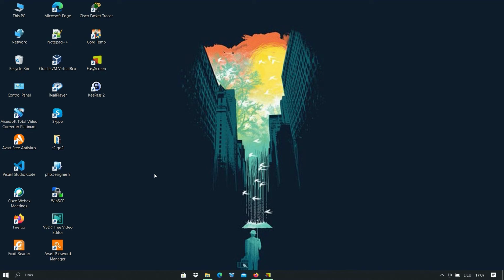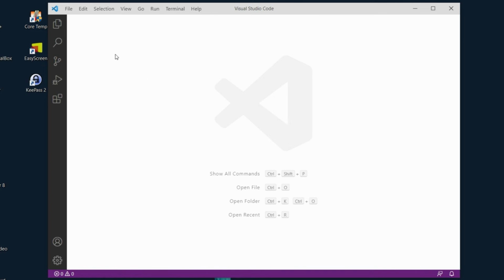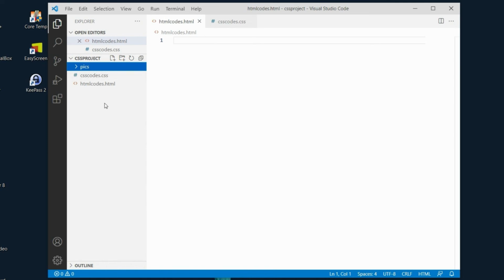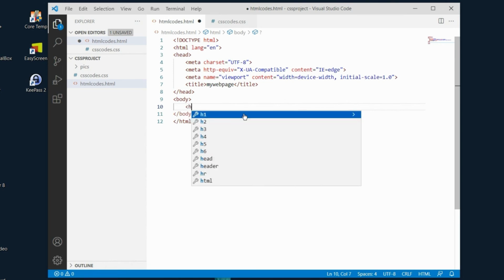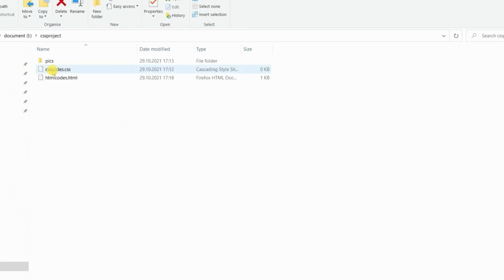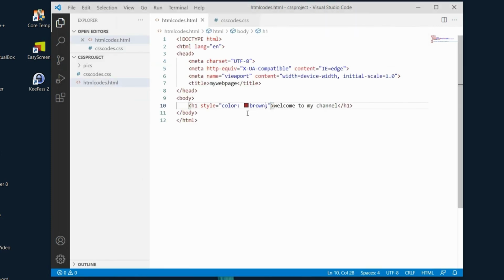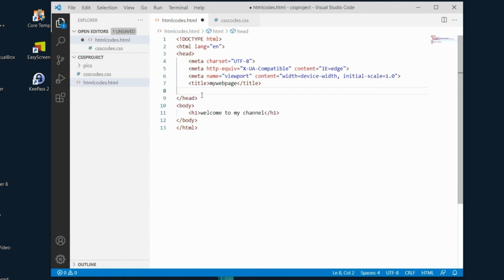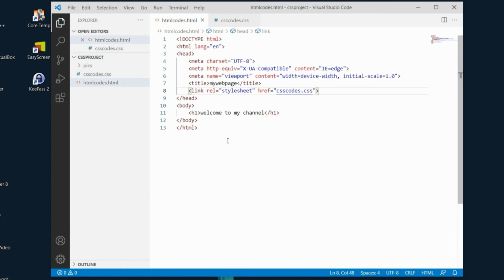CSS part #1: How to start CSS and HTML with Visual Studio Code?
how to use CSS and HTML? how to design a Website? How to develop a Web page? how to download Visual Studio Code?

In this video you learn how to download and use Visual Studio Code for editing your CSS and HTML Tags. And you learn how to create your first CSS and HTML files and how to connect them together.
0:00 introduction to the CSS Tutorial
1:25 Visual Studio Code
4:38 opening the project with Visual Studio Code and creating the CSS and HTML files
7:56 creating the HTML Document
10:02 the first HTML Tag
12:21 opening the document in browser
13:51 adding CSS to the document

CSS : Cascading Style Sheets is a style sheet language used for describing the presentation of a document written in a markup language such as HTML.
HTML : The HyperText Markup Language, or HTML is the standard markup language for documents designed to be displayed in a web browser.
Visual Studio Code is a source-code editor made by Microsoft for Windows, Linux and macOS.
3 ways to use CSS in your document:

Inline CSS
Internal CSS
External CSS

link rel="stylesheet" href="file.css"